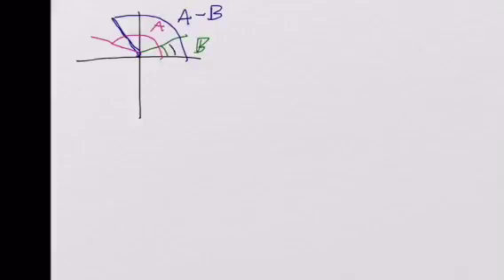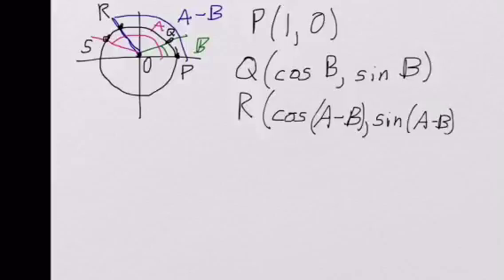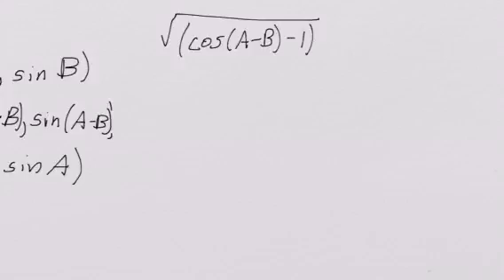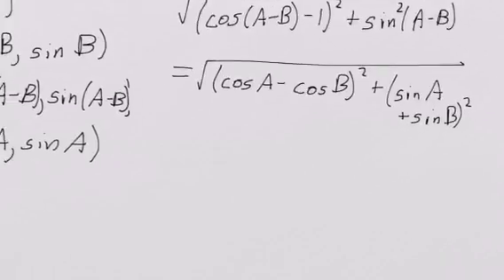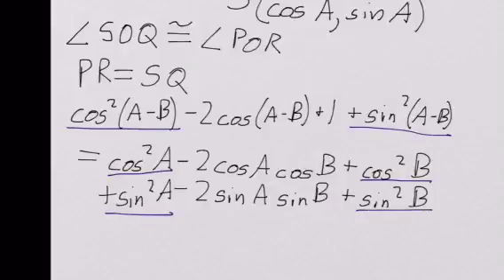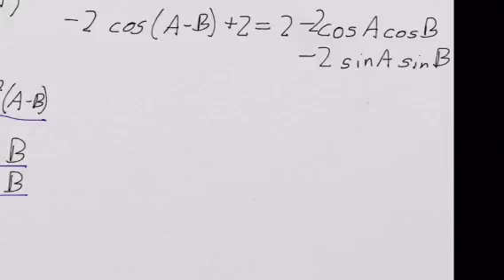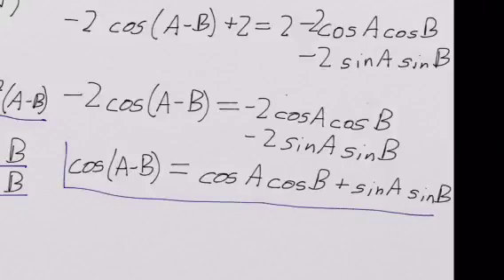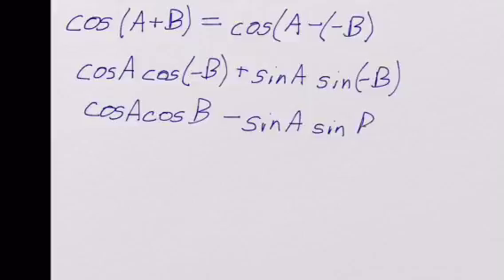Trigonometry Lesson 13A: Sum and difference identities for cosine